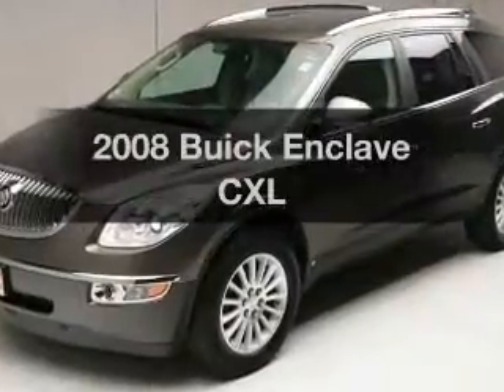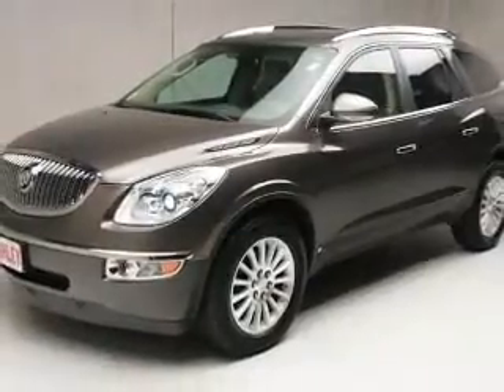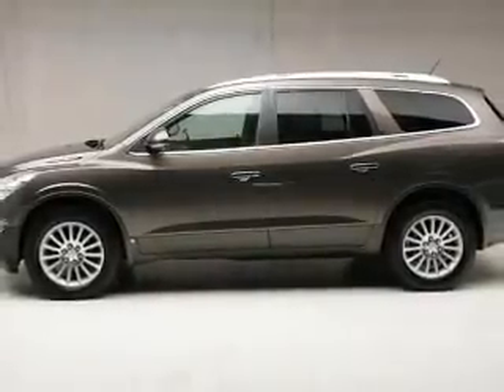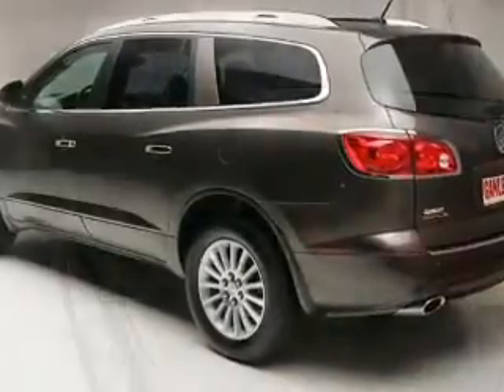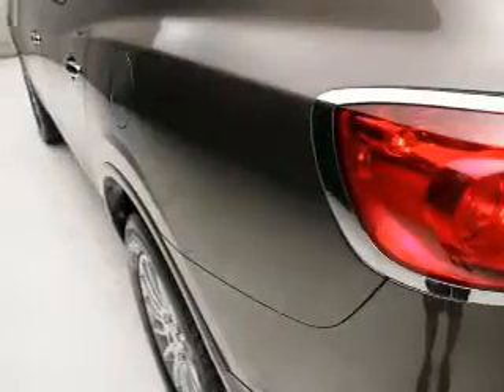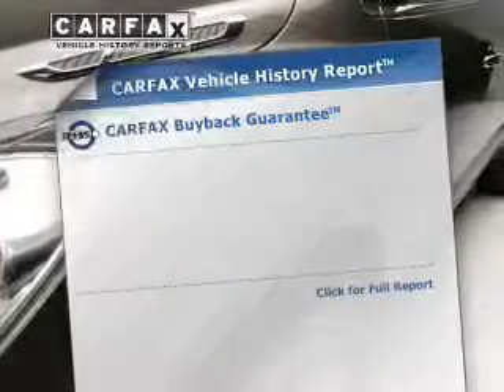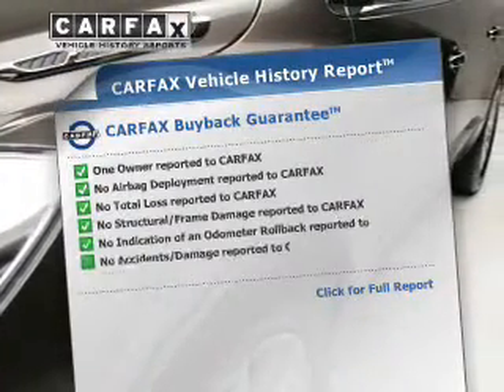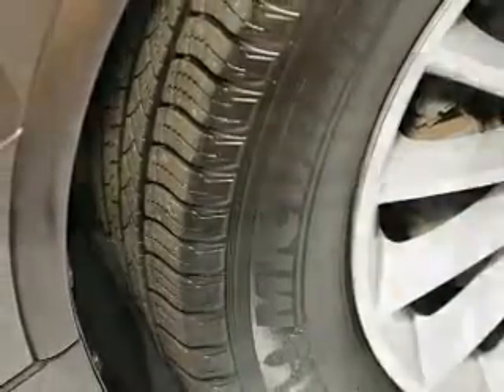2008 Buick Enclave - Bedford OH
Year: 2008
Make: Buick
Model: Enclave
Trim: CXL
Engine: 3.6 liter 6 cylinder 24 valve
Transmission: 6-Speed Automatic
Color: Cocoa Metallic
Mileage: 41227
Address:
123 Broadway Avenue